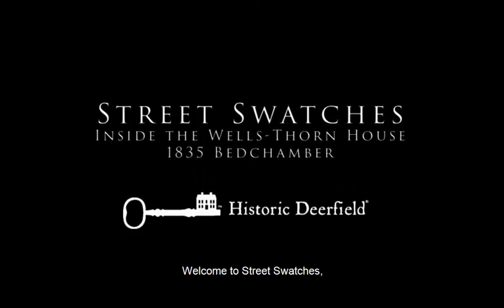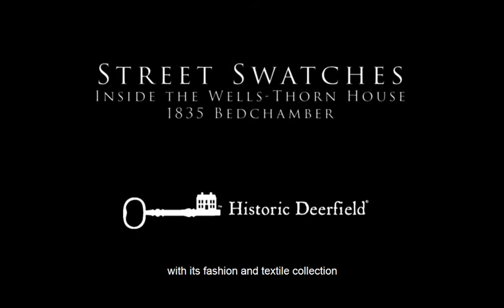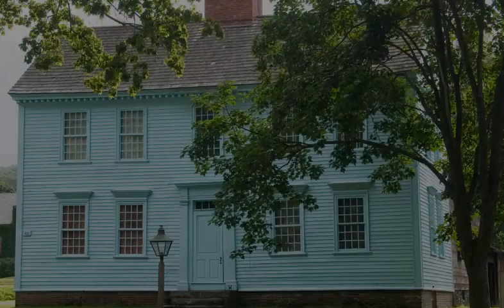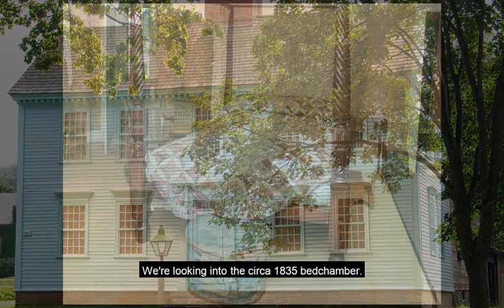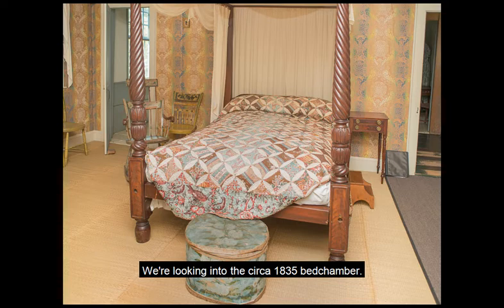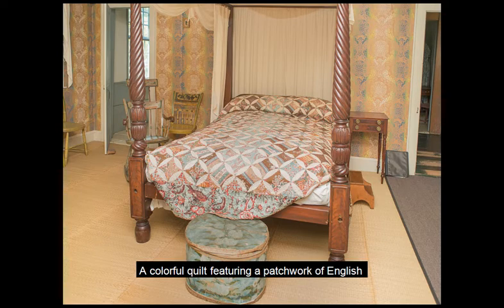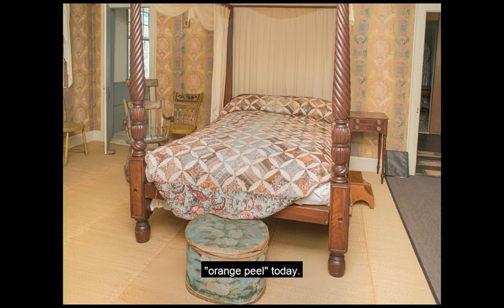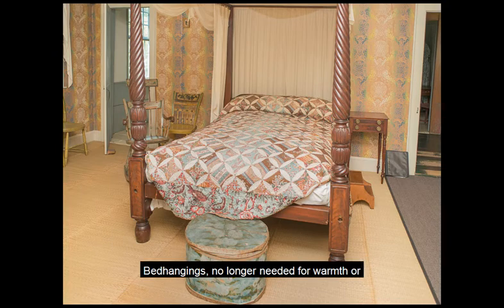Wells-Thorn House: 1835 Bedchamber